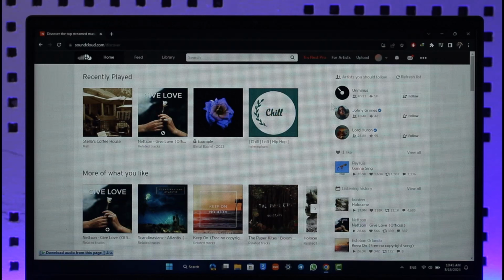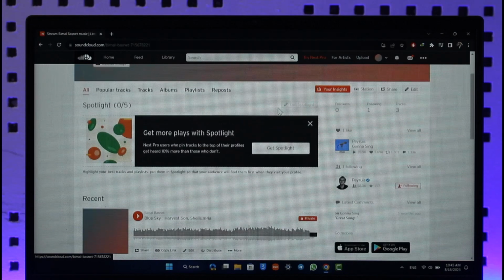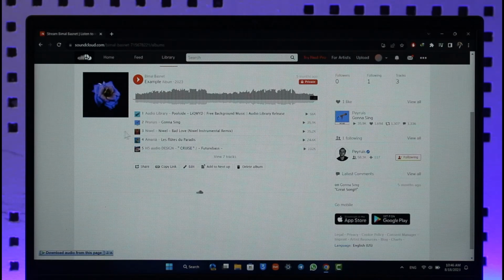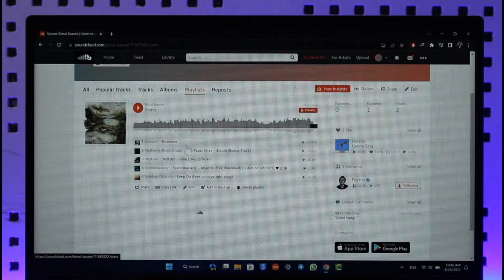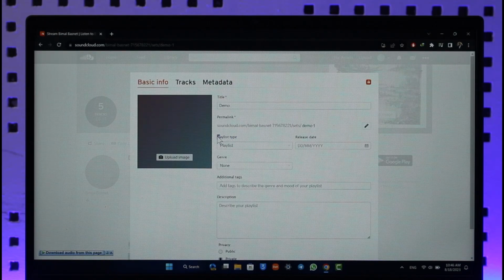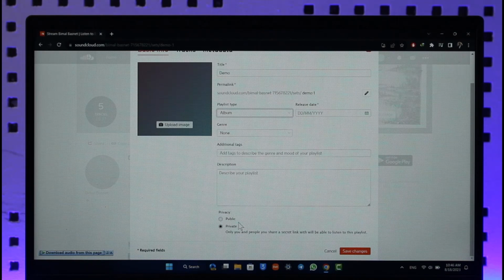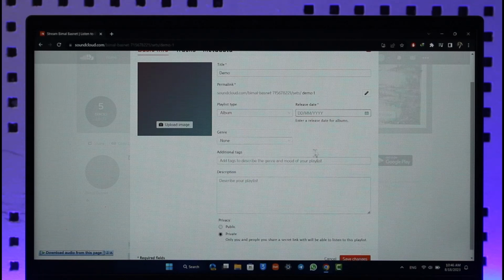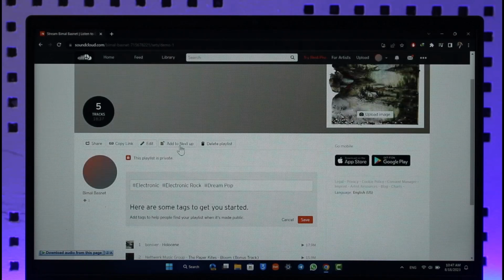How to Make an Album on SoundCloud !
In this tutorial video, I am simply going to show you make an album on SoundCloud.

~Chapters:
0:00 Introduction
0:10 General Info
0:34 Make an Album
1:40 Conclusion